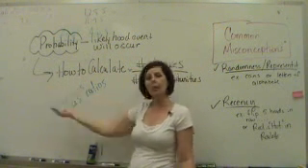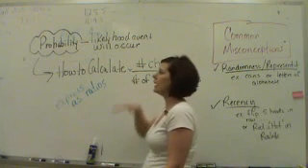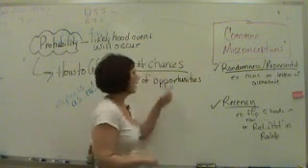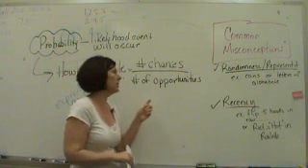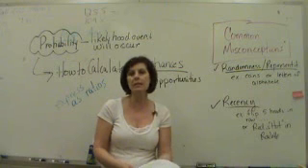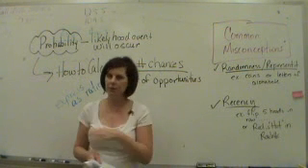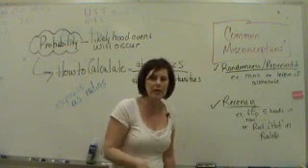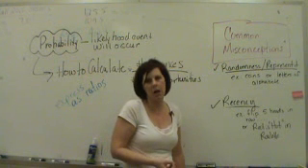Chance Lab pt1 (1)